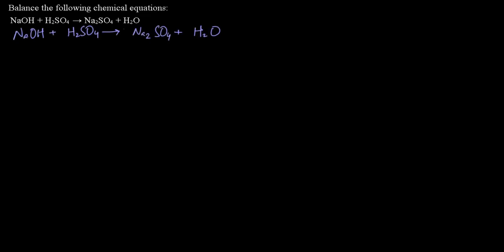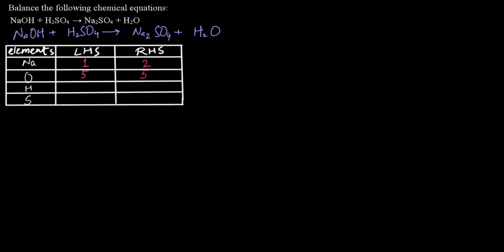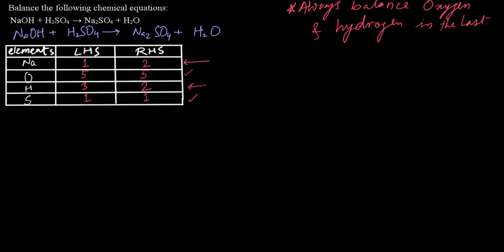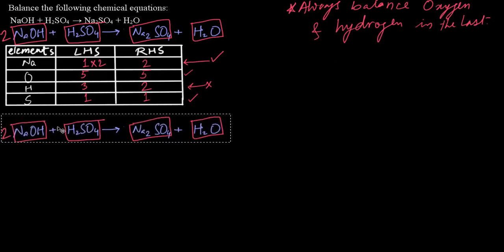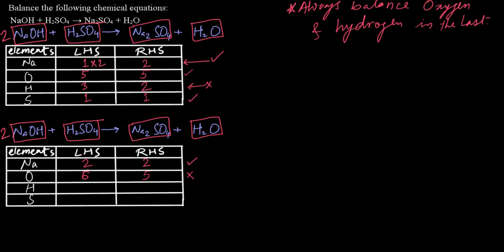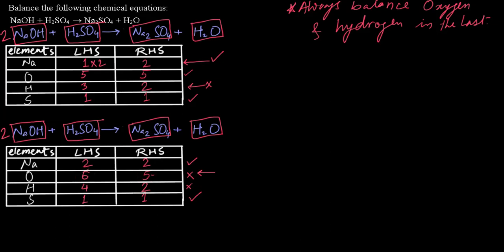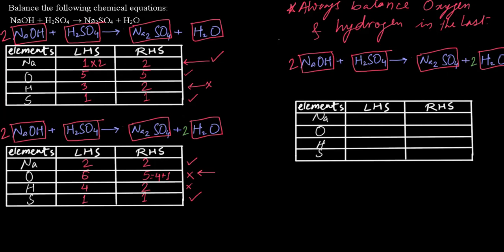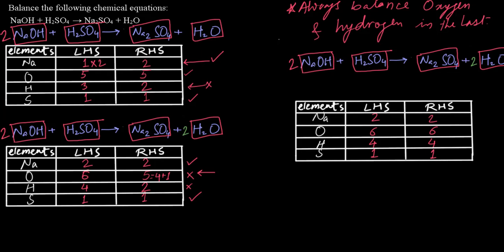Balancing Chemical Equations Part-2| Class 10 |Ch 1|CBSE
Learn to Balance chemical equation, this video explains the method to solve any given chemical equation step-by-step and easily.

Exercise question No. 6(b)  from NCERT ch 1 Chemical Reactions and Equations is solved in the video and following parts of this video.

Part 3 of this video:
Balancing Chemical Equations Part 3 | Class 10 |Ch 1|CBSE